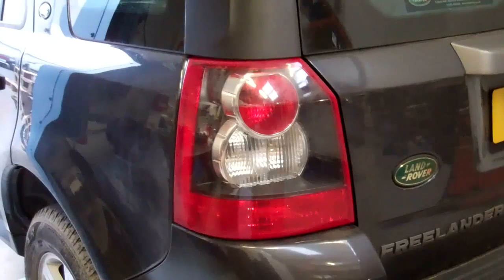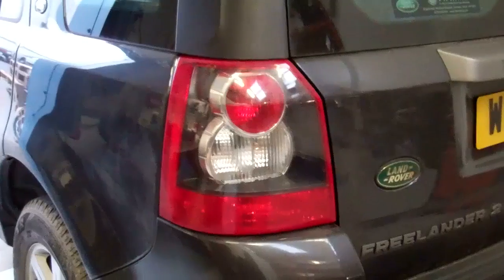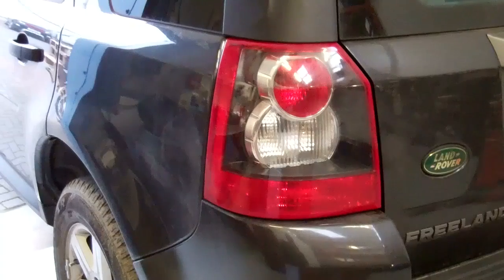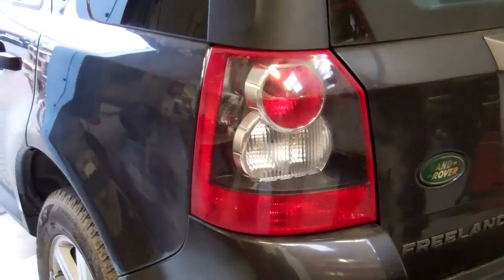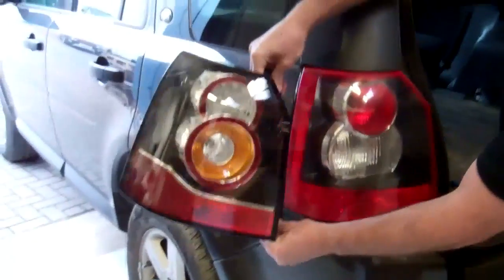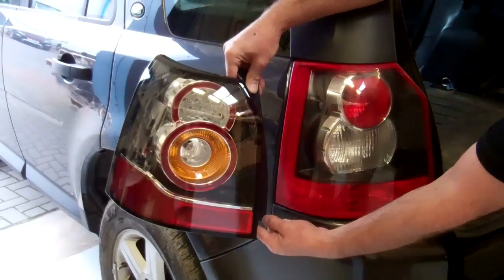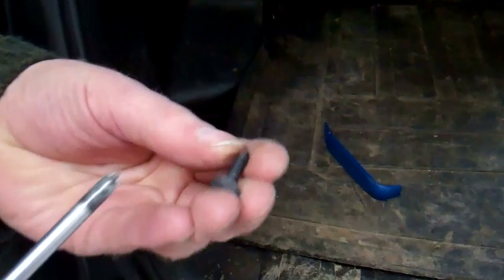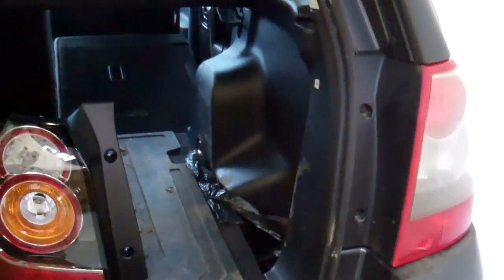How to remove rear light / change bulbs in Land Rover Freelander 2/LR2